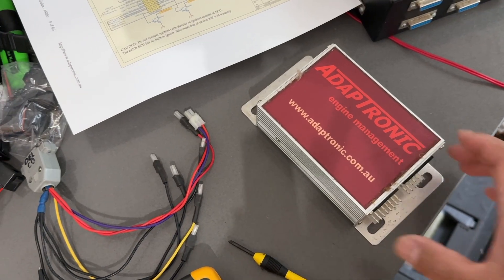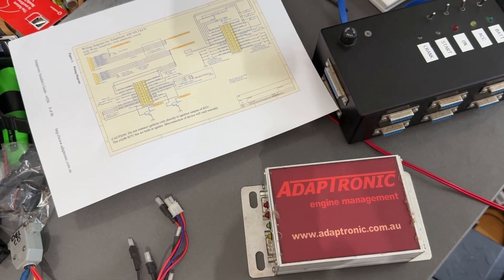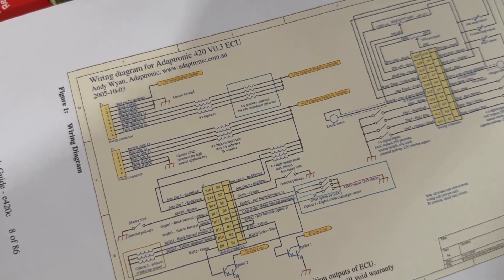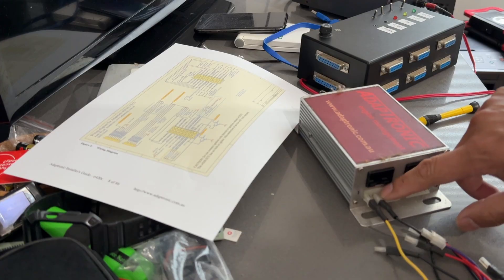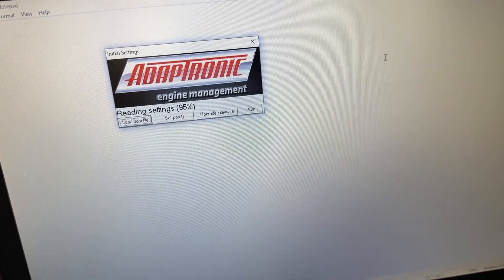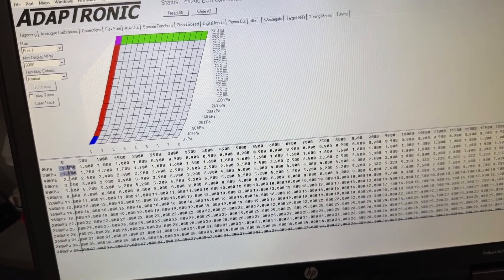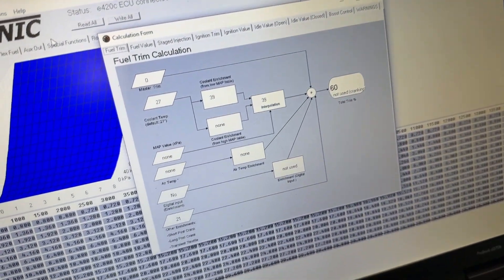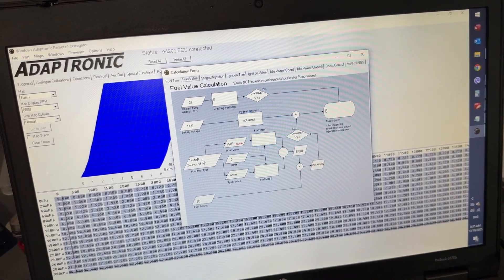Bigger Injectors, Same ECU? What Adaptronic does differently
Upgrading to bigger injectors on a Toyota 3S-GTE sounds simple — but don’t forget the tune and connecting to the ecu especially if its an older standalone. In this video I break down connecting to the ecu on the bench, getting it working on Windows 10 and making the adjustments.

This applies to anyone tuning a Toyota 3S-GTE, running an Adaptronic ECU, using WARI software, or anyone wondering if WARI works in Windows 10.